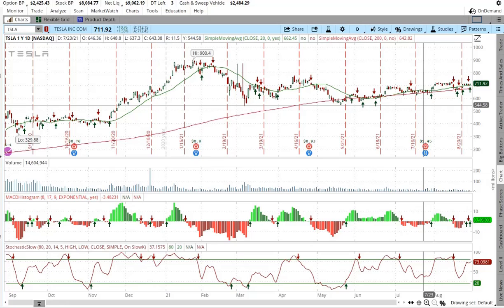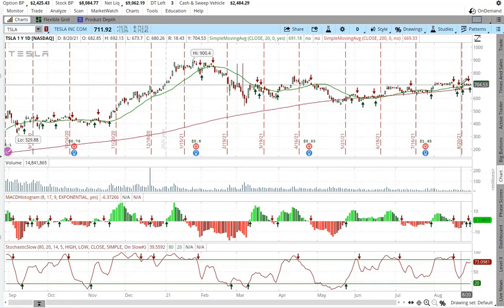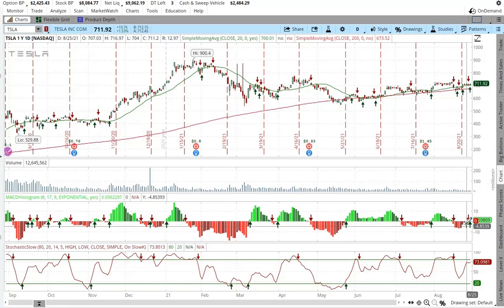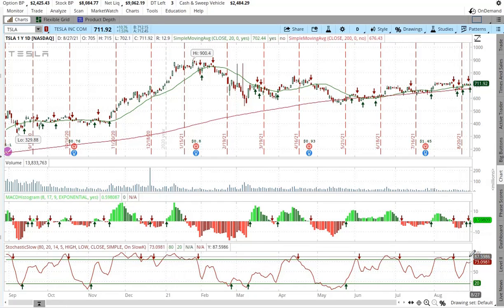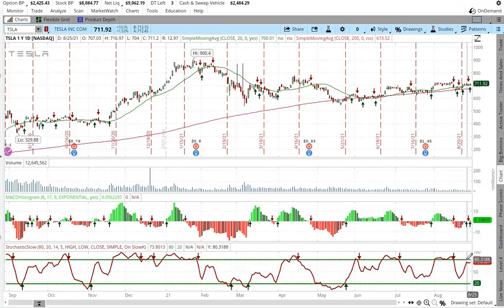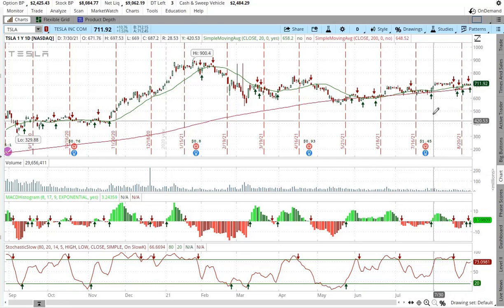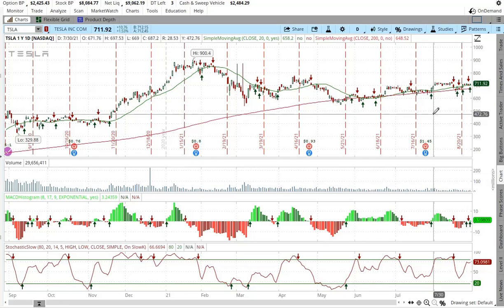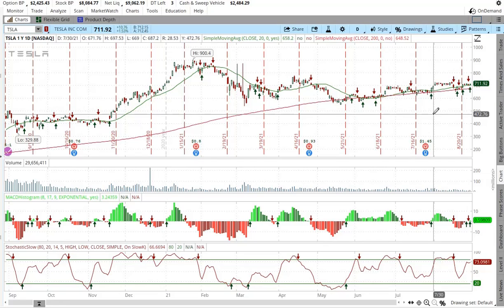Tesla TSLA Stock Technical Analysis for options trading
Tesla TSLA Stock Technical Analysis for options trading.   These three technical indicators are the step just before my trade in a stock or Option.  I like to see three green arrows to sell a put or buy the stock.  The three green arrows indicate a positive price movement with a high degree of certainty.  Three red arrows is when I sell a call or sell stock. Three red arrow indicators say the stock will be trending down.  I use these indicators to get a general direction of the stock in the short term.  my full technical analysis drives my main decision to buy or sell and this system helps find a good entry point and manage the position long term.

Public.com Get your share of free stock!

DNPayvNbGfumSyTp2hAkbod85shZUDRRd7